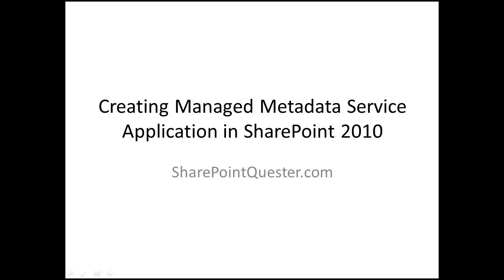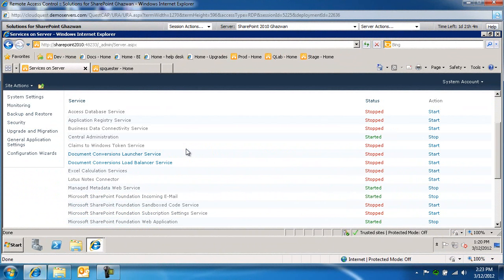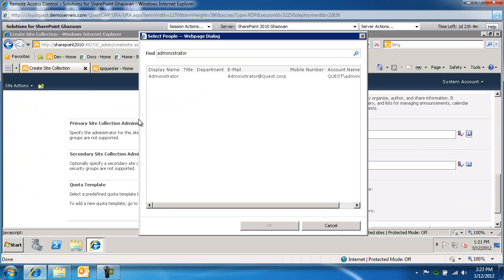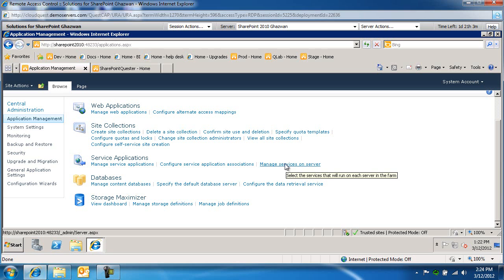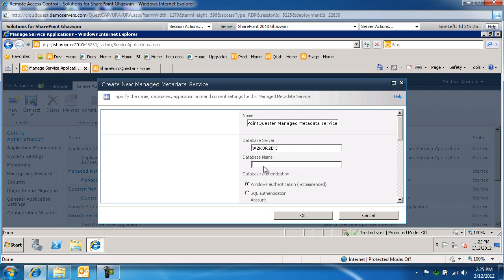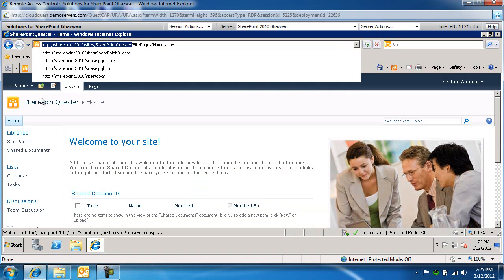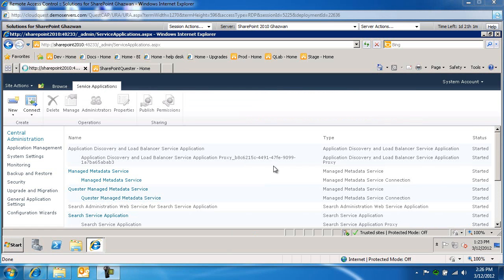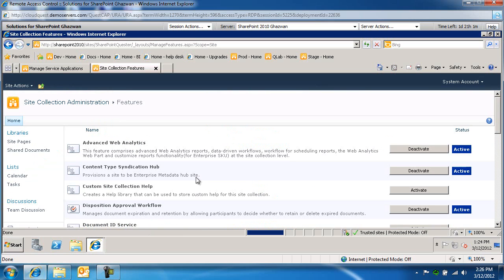Creating the Managed Metadata Service Application in SharePoint 2010.wmv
This video walks through the creation of the managed metadata service application in SharePoint 2010 and pointing it to consume content types from a site collection content type hub.